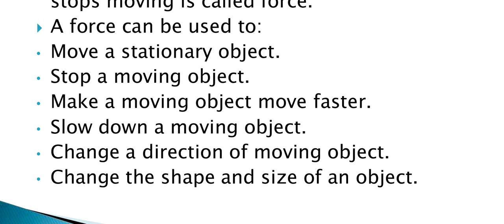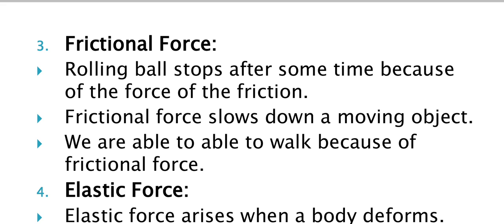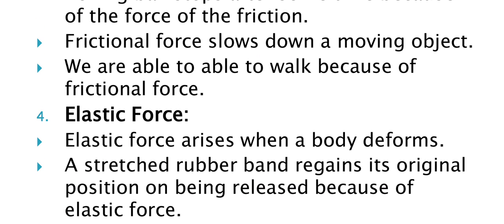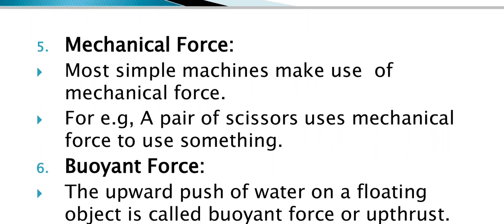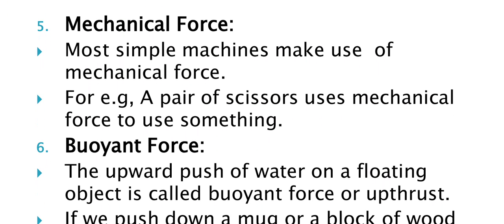Science Form 5 Chapter 11: Force and Energy (Part 1)